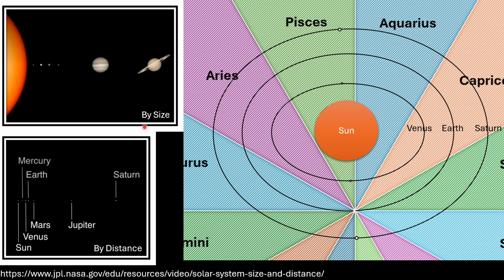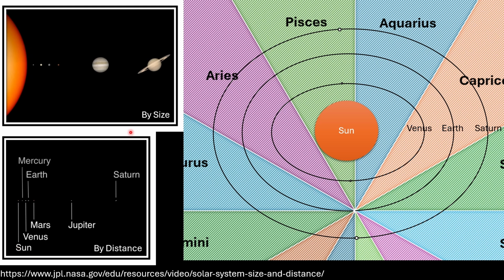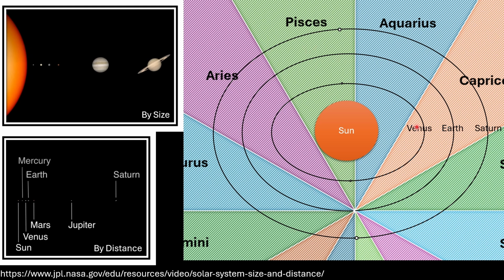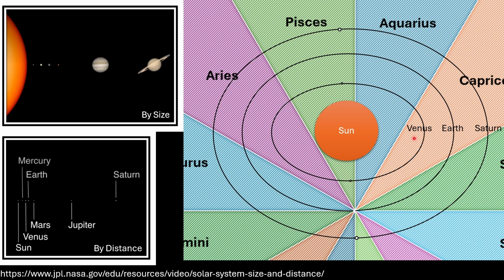What actually happens when a planet is combust by Sun?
The video connects Astronomy and Astrology and attempts to give clarity on why combustions are powerful enough to negate single planet effects, and while the opposition with outer planets (Jupiter and Saturn) are more powerful compared to interior planets (Mercury, Venus, and Mars). A conjunction with sun of interior planets is different from a conjunction with outer planets although the effects need to be better understood and more in favour of powerful Sun God!

Most astrologers know the terms conjunction and combustion—but few truly understand the astronomical and astrological principles behind them.

In this video you'll learn:

✓ What conjunction really means
✓ What combustion really means
✓ The astronomical basis of combustion
✓ Common interpretation mistakes
✓ How combustion affects planetary strength

Whether you're a beginner or an advanced student of Vedic Astrology, this lesson will help improve your chart analysis and prediction accuracy.